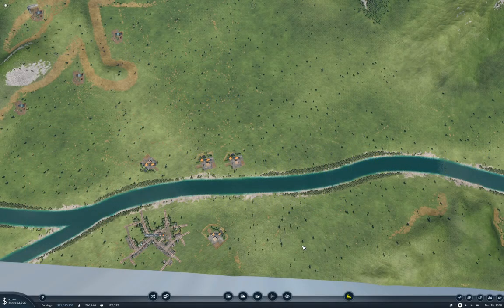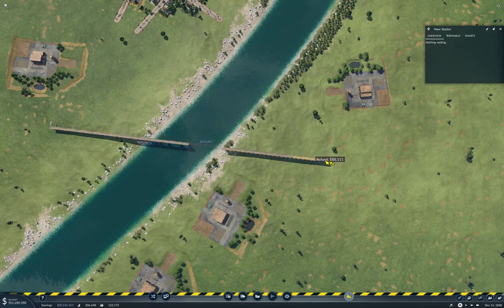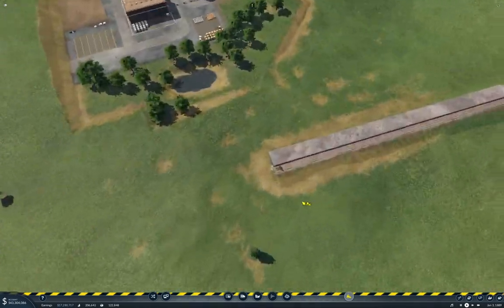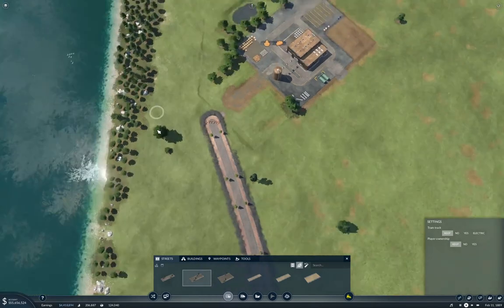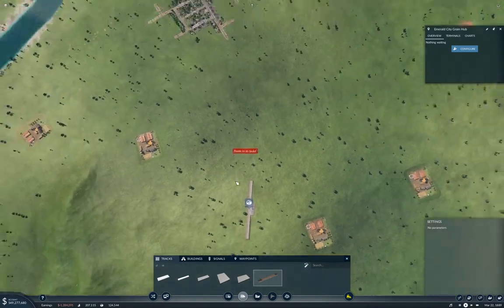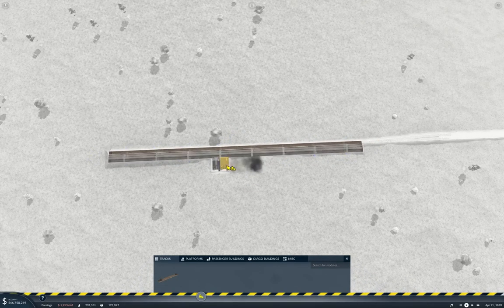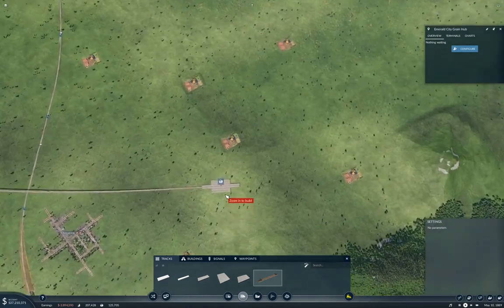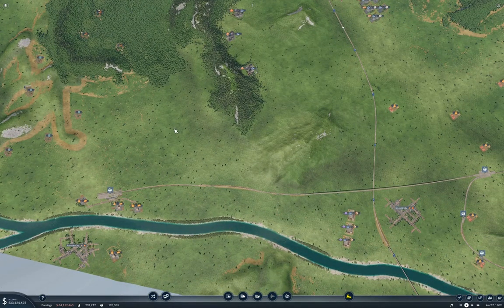Longland Part 22 | Transport Fever 2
It's a new food production hub! Some faffing about and otherwise getting things online in preparation for future developments.